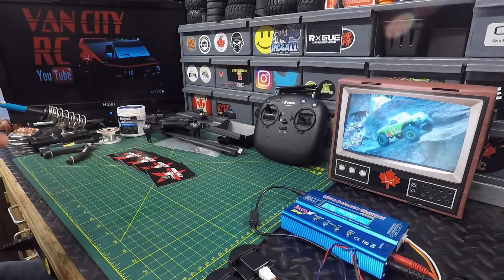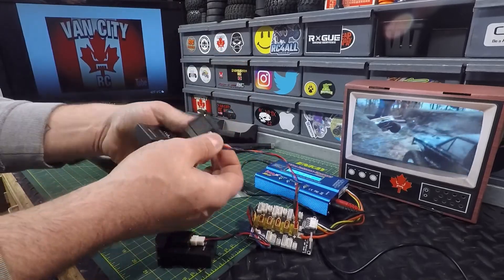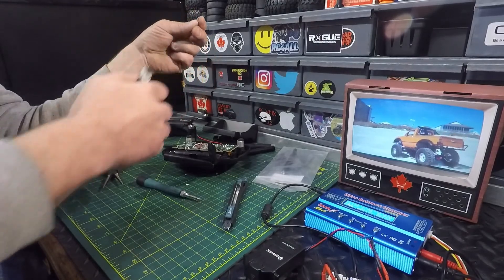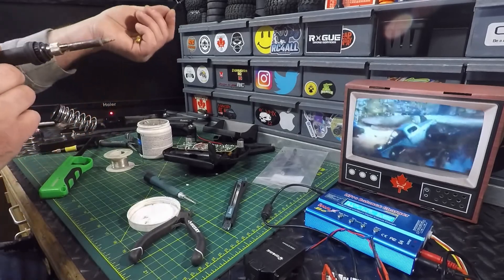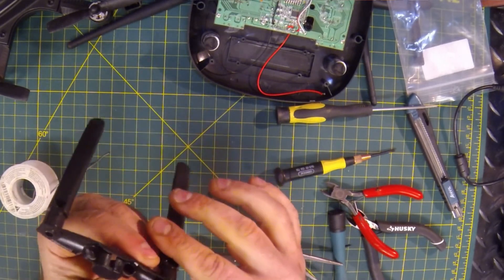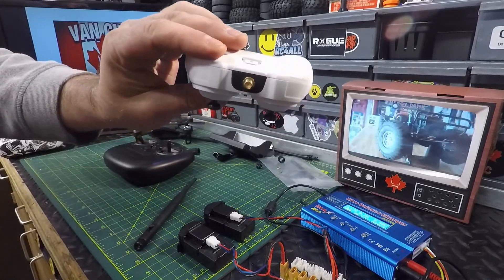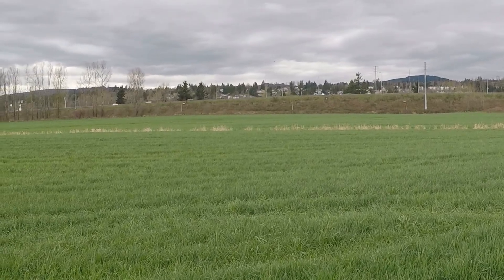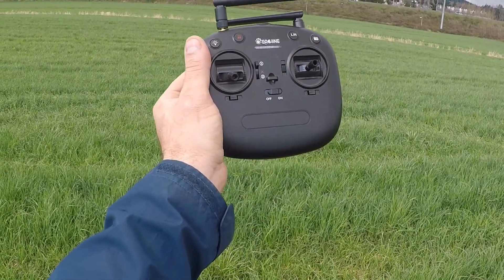Drone Transmitter External Antenna Mod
Easy mod that you can do to nearly any transmitter that has an internal antenna to get better range.

This mod was requested by a viewer as they were having issues with range with their Bugs 3 mini. I had the parts so I decided to do as I too have had range issues with this drone as well